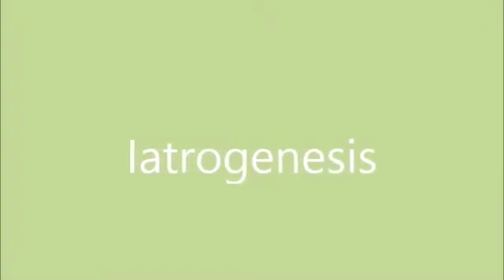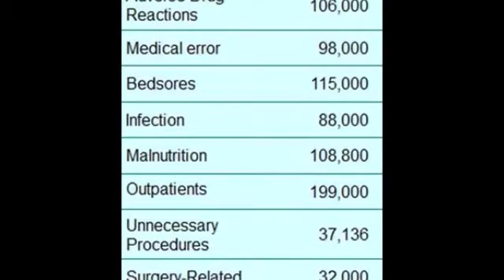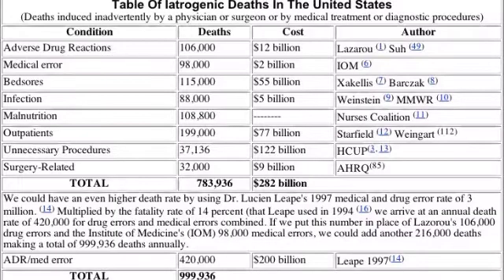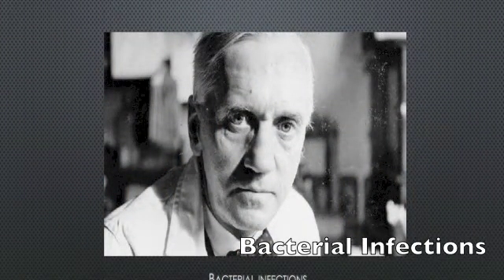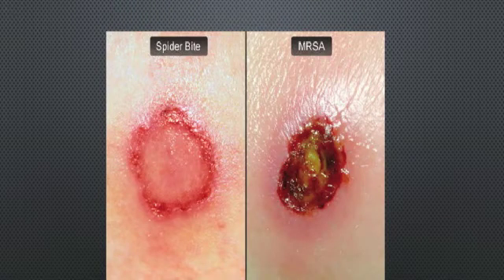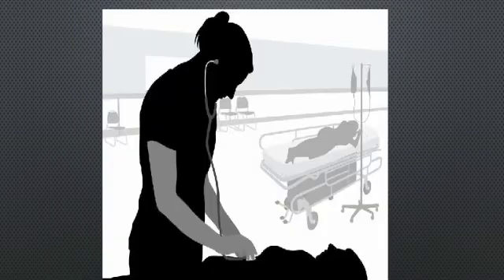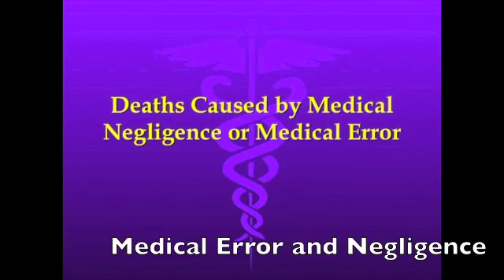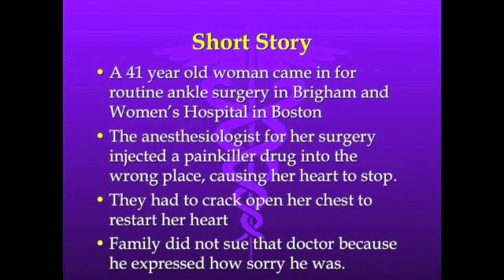Iatrogenesis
A short video that focuses on iatrogenetic effects in society. It emphasizes subtopics of iatrogenesis such as nosocomial infections, bacterial infections, medical effects and negligence, and adverse drug effects.